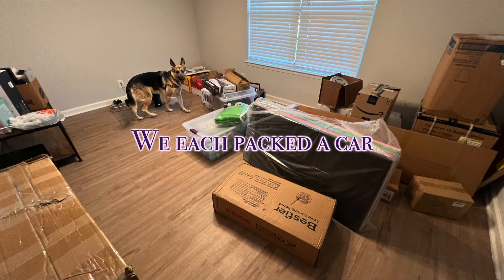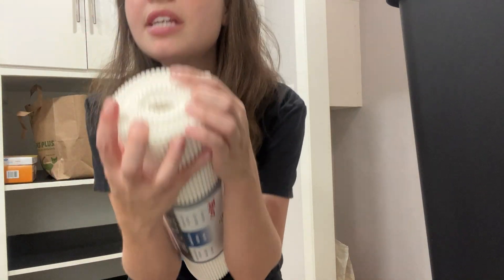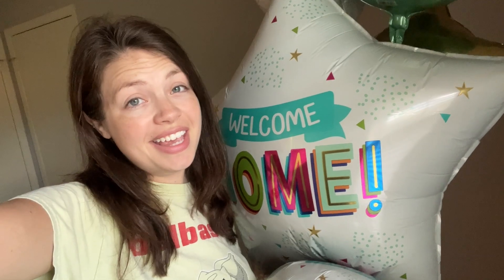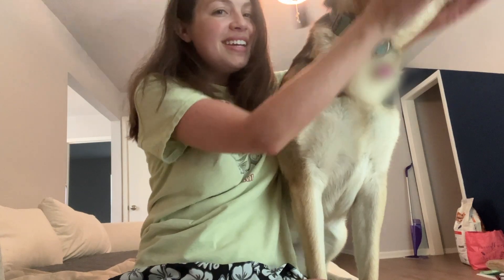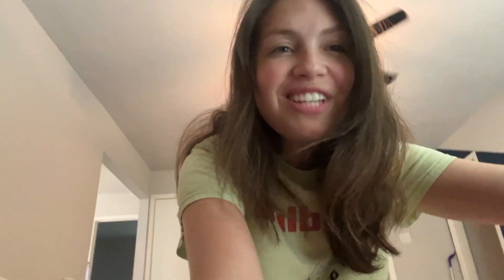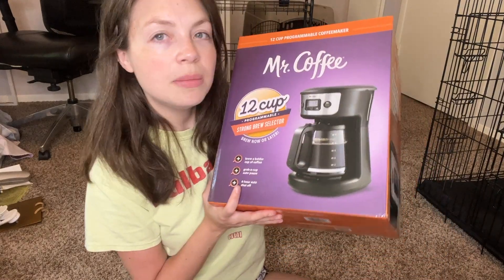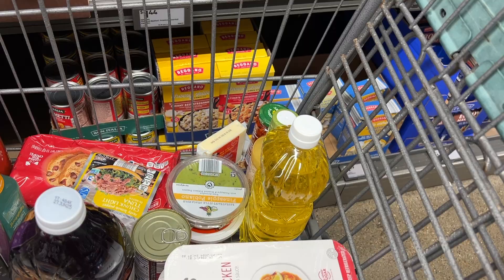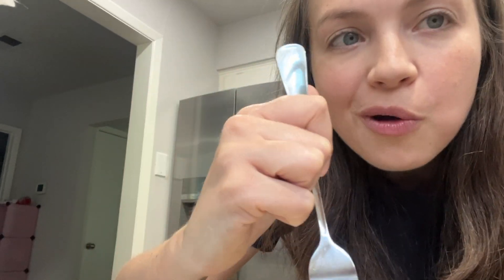🏡 🚛 📦 MOVING DAY!! GIFT HAUL!! declutter + unboxing home decor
Let the home content begin as we officially move into our new house!!

-- Pink Vertical Stacked Cube Storage
-- Favorite Drawer / Cabinet Liners
-- Cucumber Lime Gatorade
-- Spackle (drywall repair)
-- Magnetic Stud Finder
-- Fire Extinguisher
-- 'Mr. Coffee' Coffee Maker
-- Crockpot by Crockpot

There's so much to do upon arrival: cleaning, moving furniture, mapping out the space, brainstorming design styles and color schemes, etc. This vlog is all about settling in and learning about our home.

NOTE: Text issues was an editing software glitch. I tried. But it was 4am and not going to cooperate. You can pretend it to say whatever you want!

SOCIALS
Insta is (@) Lesley_Rowland_
TikTok is (@) LesleyRowland
Threads is (@) LesleyyX1